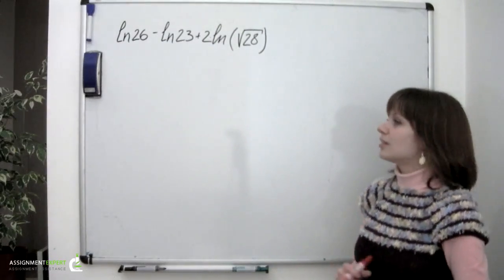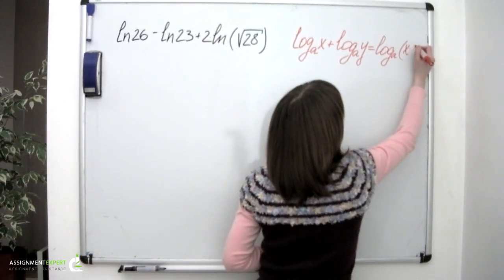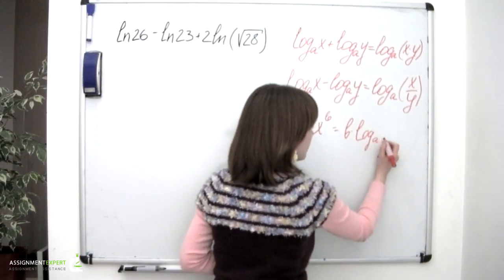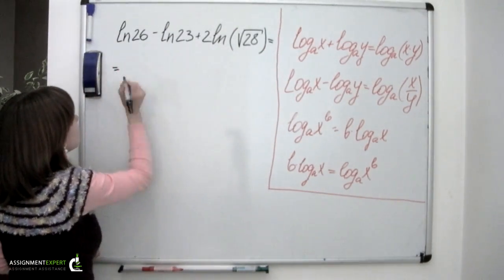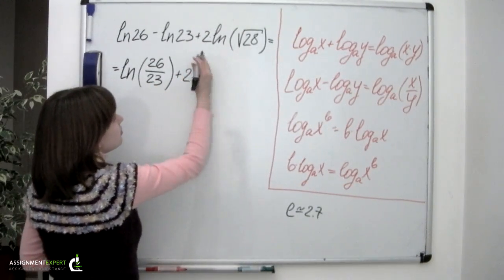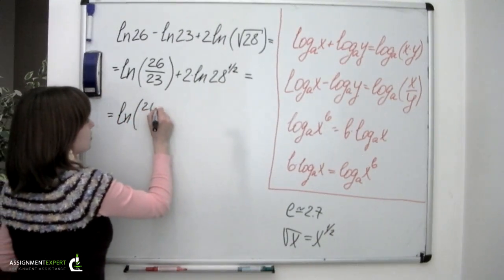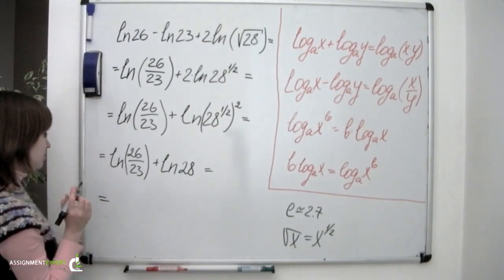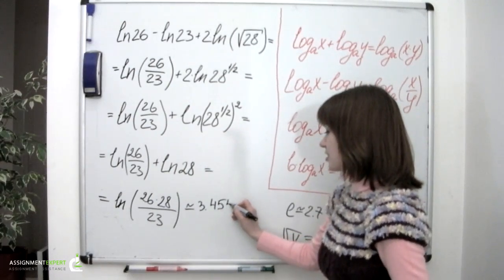Condensing Logarithmic Expressions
This video shows how to condense logarithmic expression using basic properties of the logarithms. The problem is the following: we need to use the laws of logarithms to express log26 -- log23 + 2log(sqrt(28)) as a single logarithm and then evaluate.

Math Help: Algebra